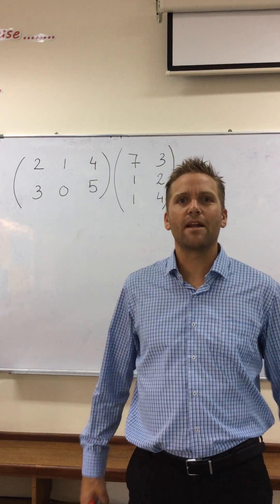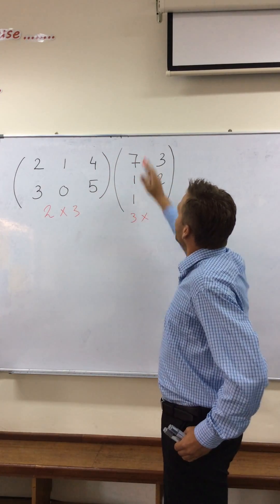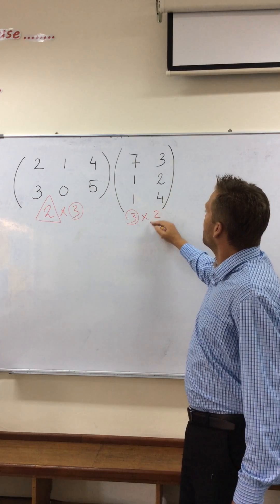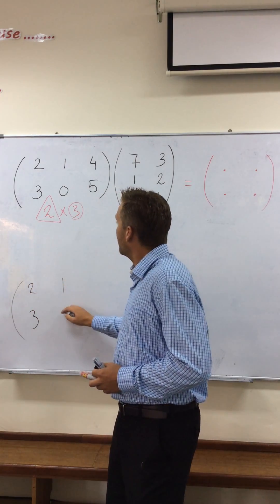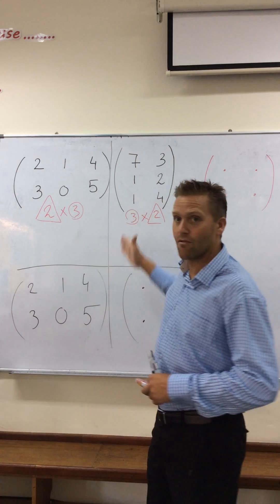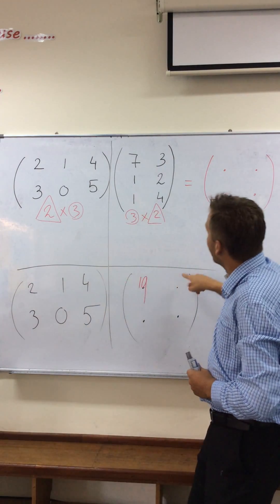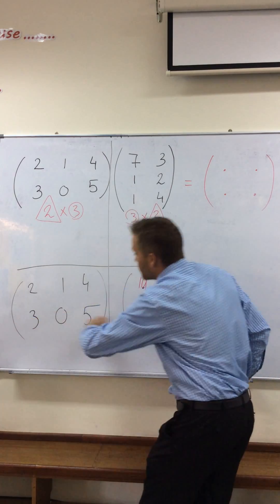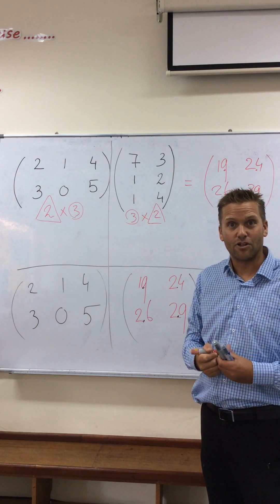How to multiply Matrices - IGCSE/GCSE Maths - ExplainingMaths.com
Understand how to multiply one matrix with another matrix.  I will explain step by step to you how to multiply matrices so you can pass your maths exams too!  for all my other FREE maths resources.  Hope to see you soon! Mr John